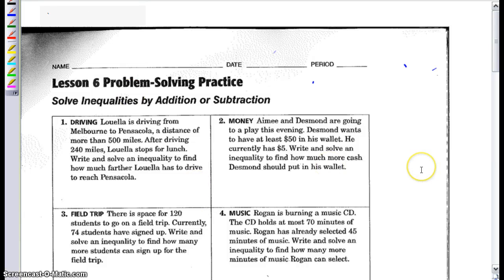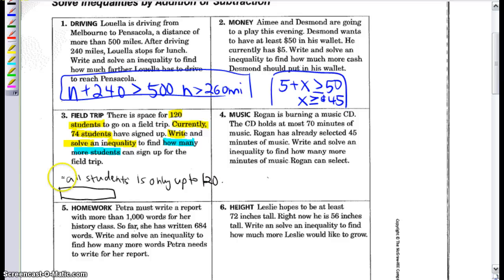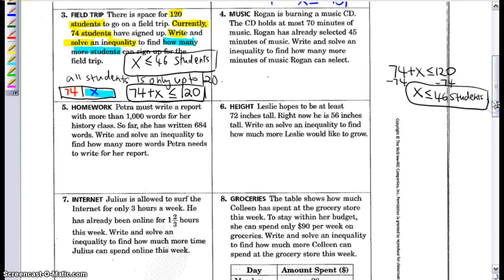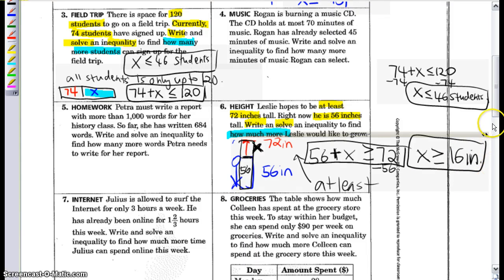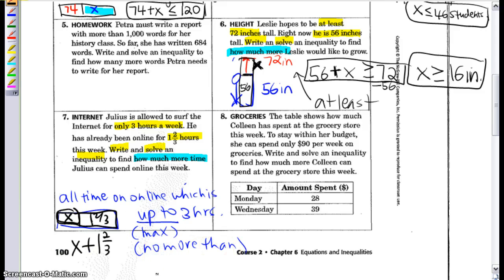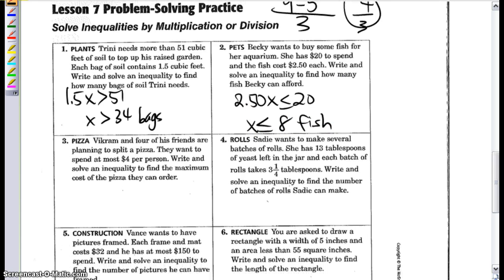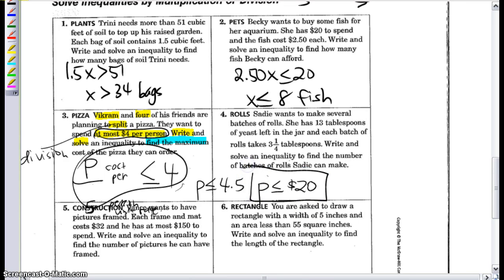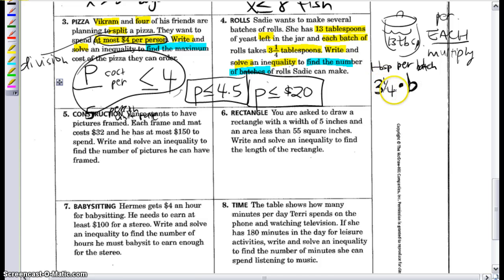Writing Inequalitites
Mrs. Zhu shows you how to set up an inequality from a word problem and then solve.